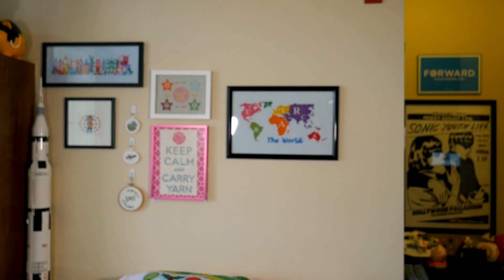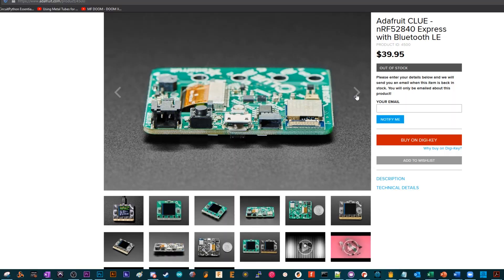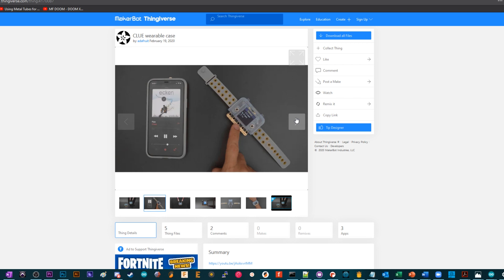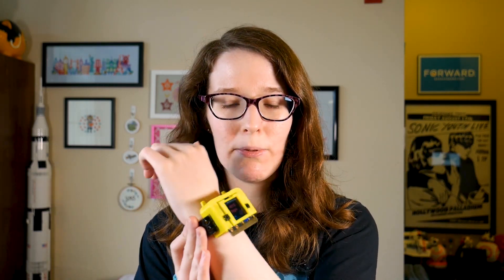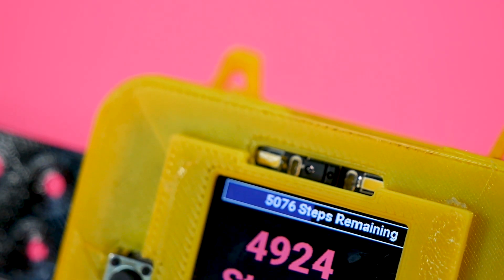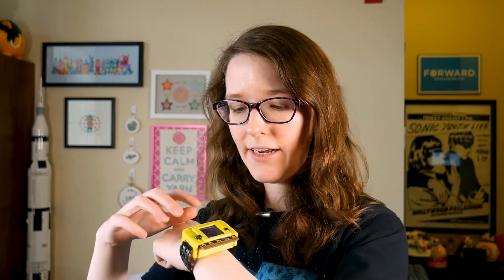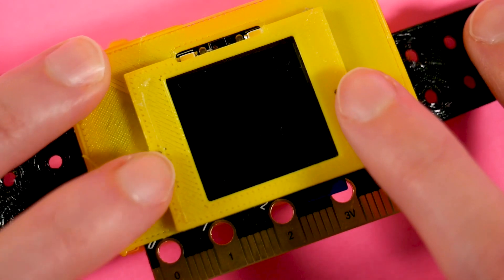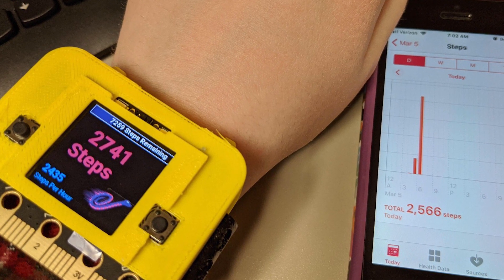CLUE Step Counter 🔍🚶‍♀️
I wanted to try building a DIY step counter so that I could count my steps without an app.